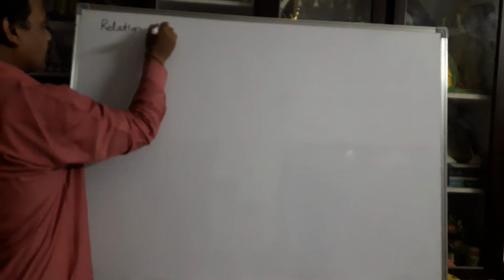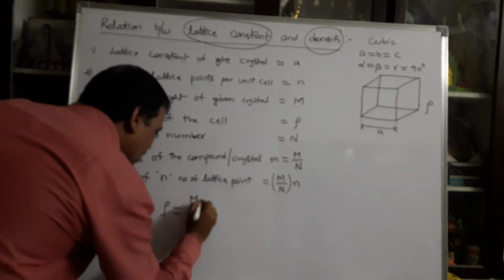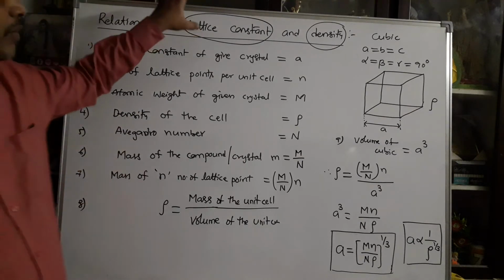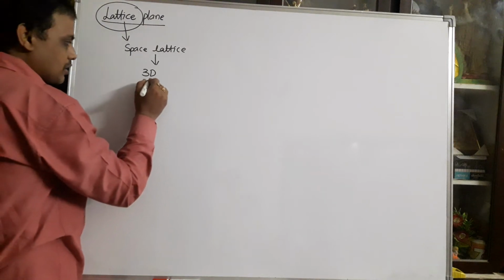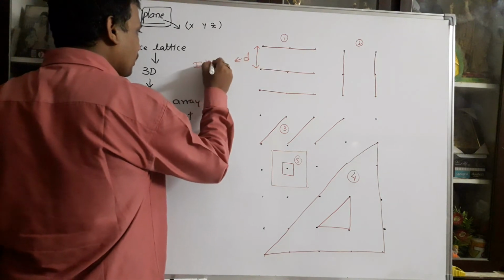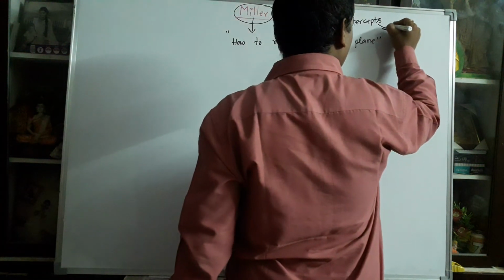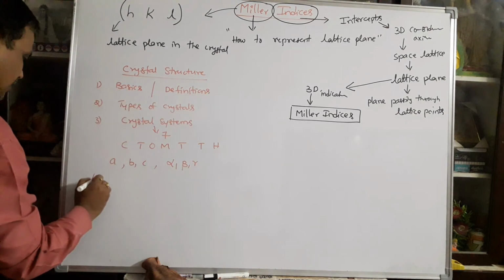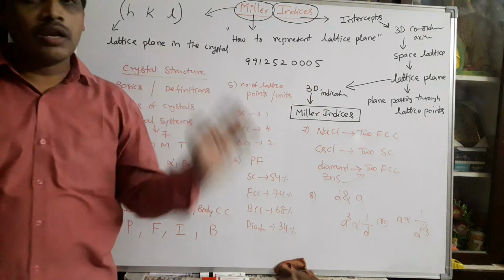Solid State Physics (M.Sc PHYSICS)CLASS 10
Relation between density and lattice constant